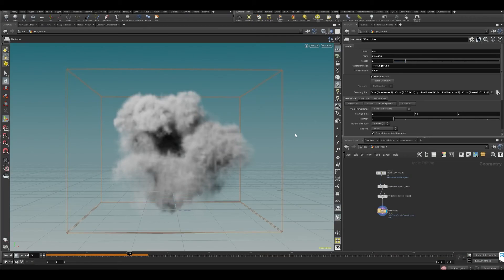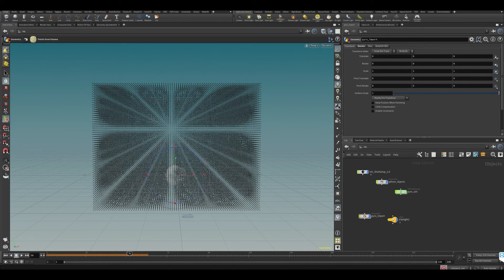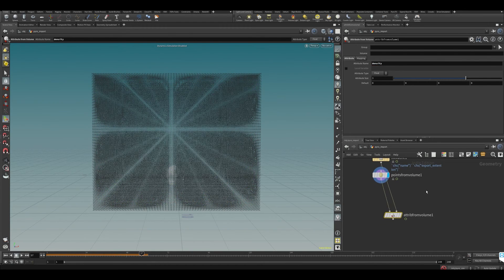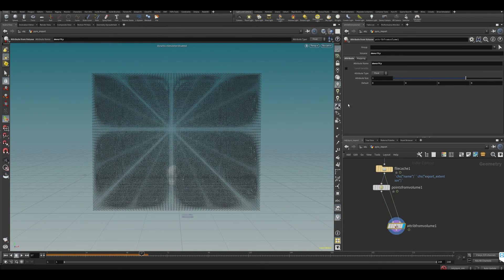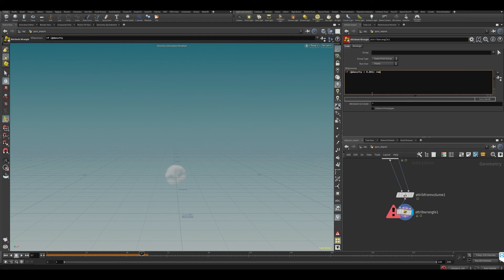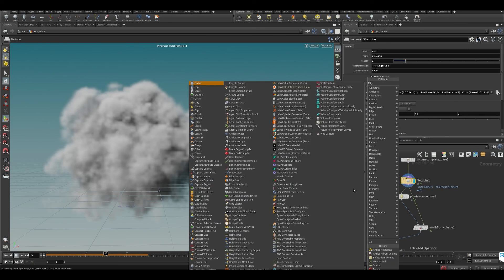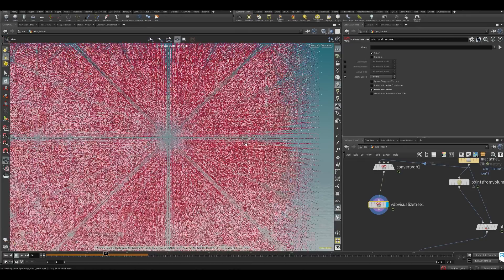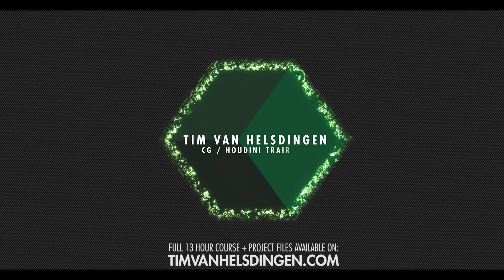Houdini Tutorial - PyroFluid - Chapter 1 - 03 - Extracting Attributes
In this third episode we'll learn how to extract attributes from our pyro and apply them to points.

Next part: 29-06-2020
course.